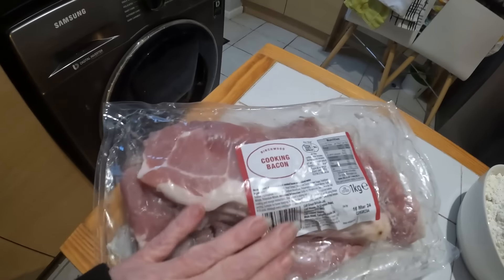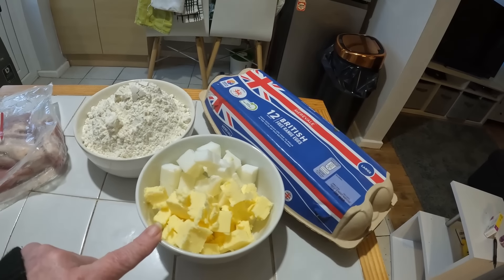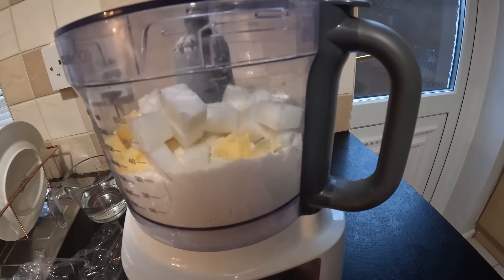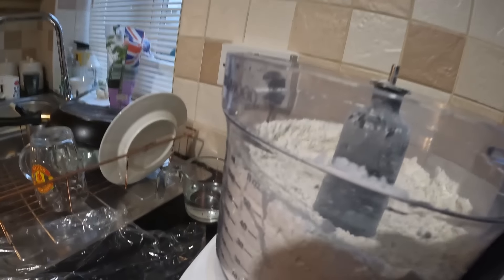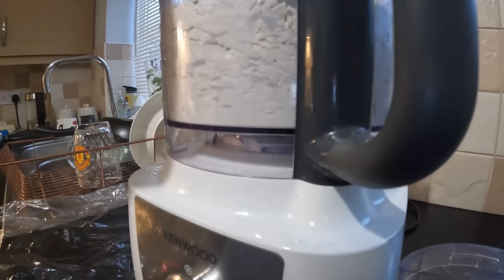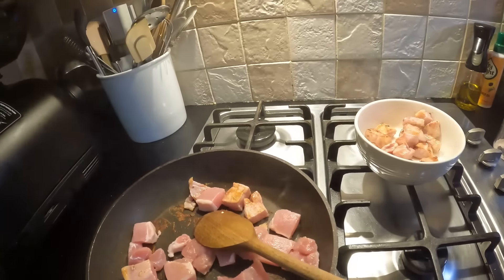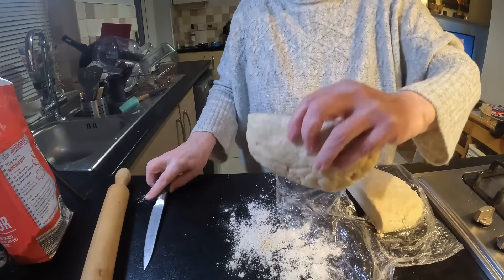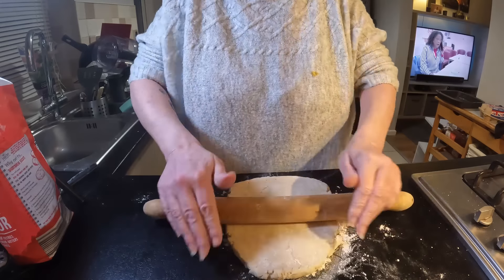Egg and Bacon Pie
A simple traditional recipe for egg and bacon pie